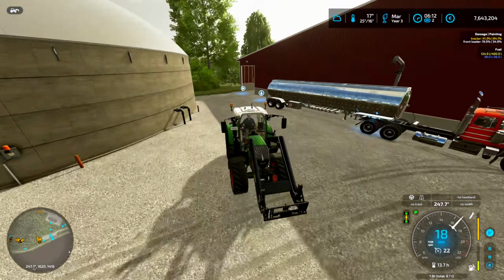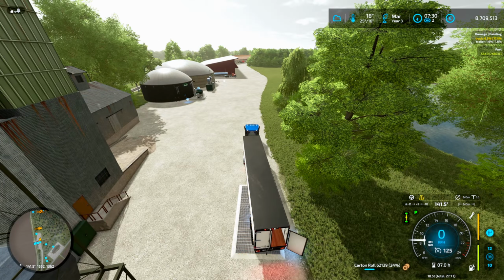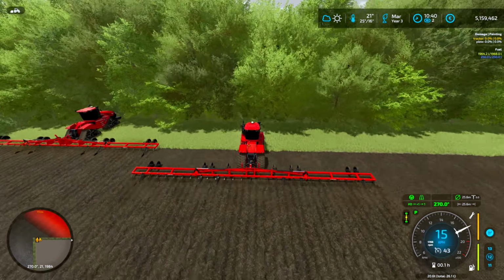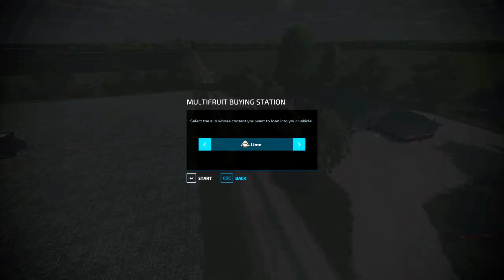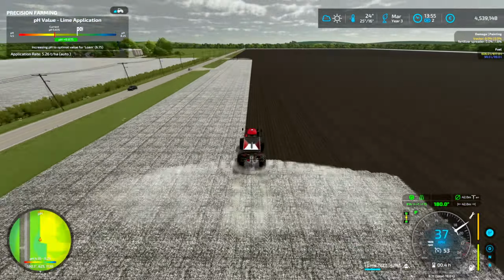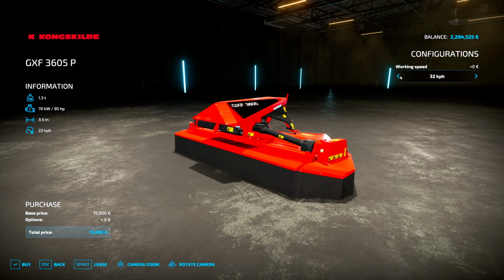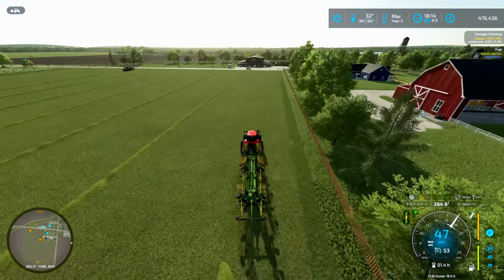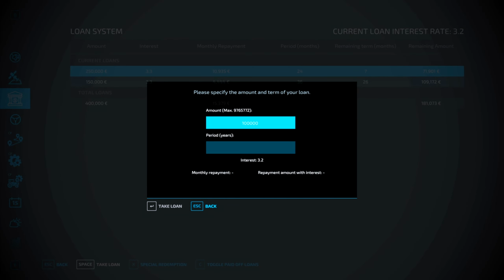2 Quadtrac's plow 4 MEGA Fields! - Wymark - Multiplayer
In this episode on Wymark Farm, We embark on a day filled with major upgrades and field expansion. They start by feeding cows and buying a new bale shredder to make bedding prep easier. After selling paper and carton rolls at the sawmill, they clear trees to create large new fields. With some land purchases and equipment returns, they invest in two powerful Quadtrac tractors and large plows for extensive field work. They seed a massive durum wheat field with the help of new air drills and plant wheat for chicken feed. After selling old equipment, they upgrade to bigger mowers and begin making silage. They then tackle more plowing, mowing, and bailing work, eventually running low on funds and taking out loans to continue. Despite the challenges, they wrap up field work, store their equipment, and hire workers to help with rolling.

The style of this video is similar to that of  @DjGoHamGaming  and  @AustinFarmer  in some parts. A large influence on this series has come from content creators like  @Daggerwin  and  @StanTheMan_